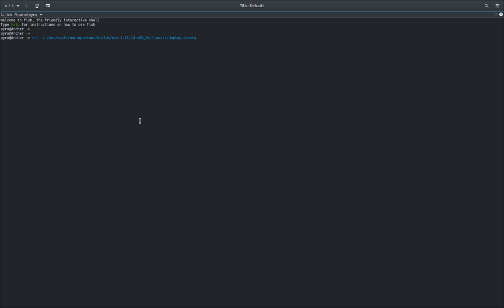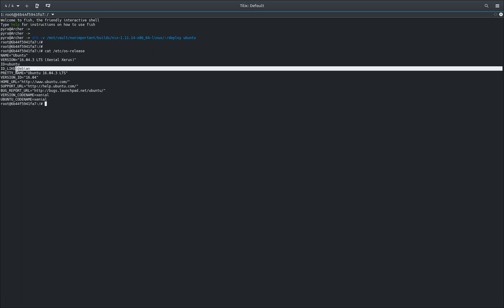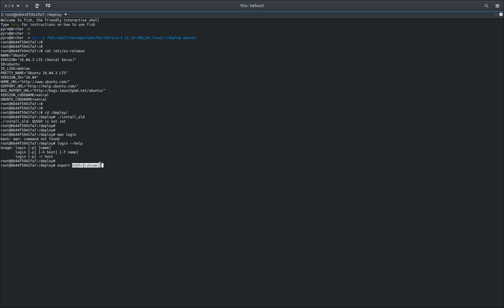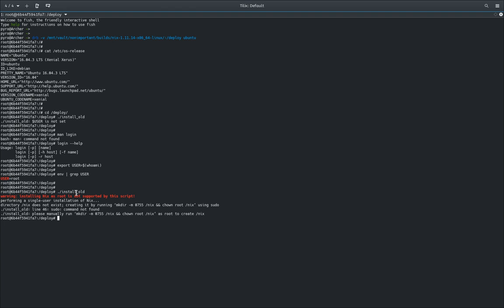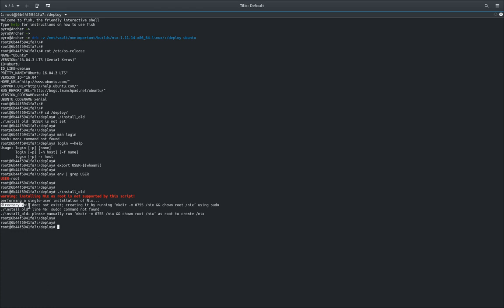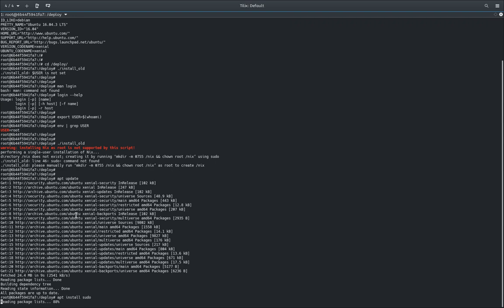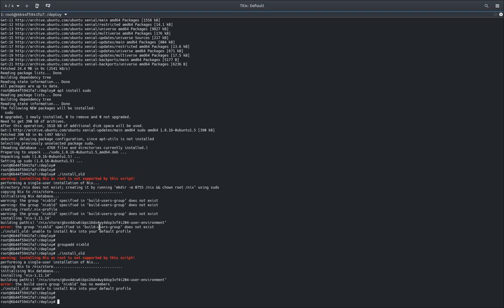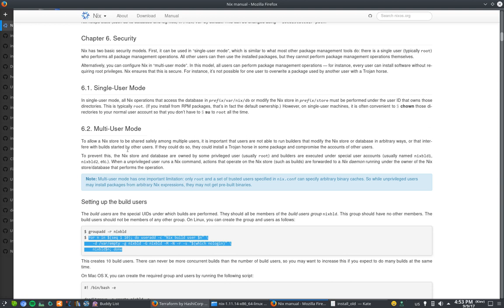Linux Nix current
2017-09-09 State of installation of Nix on Linux of current master branch